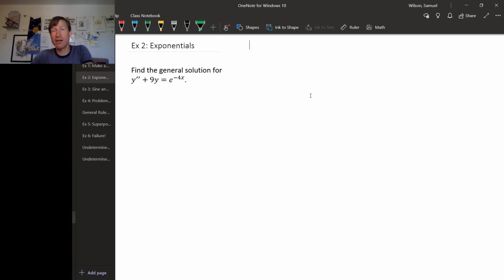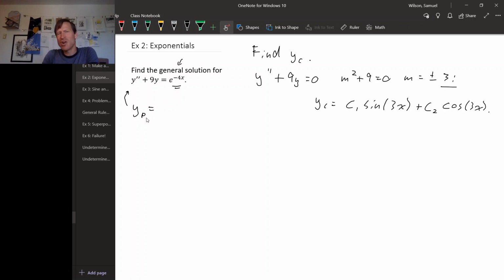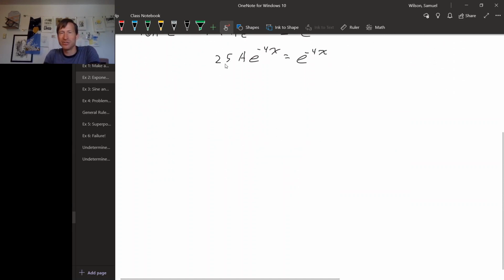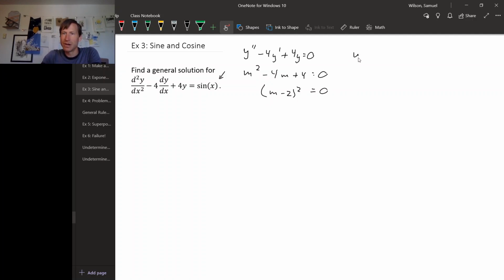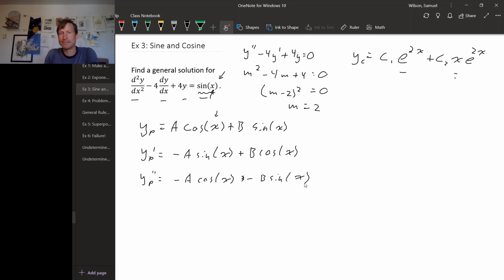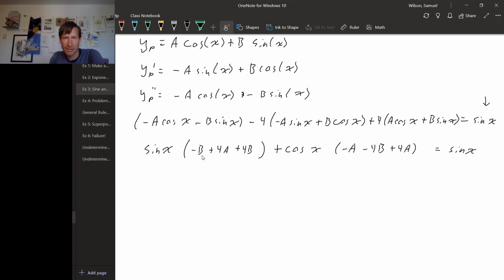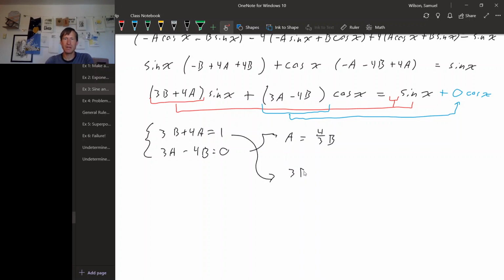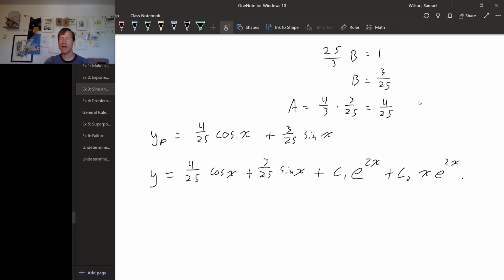4.4 2 - Undetermined Coefficients Examples